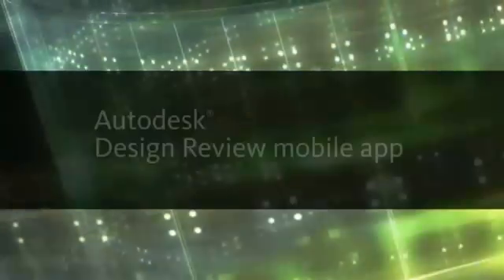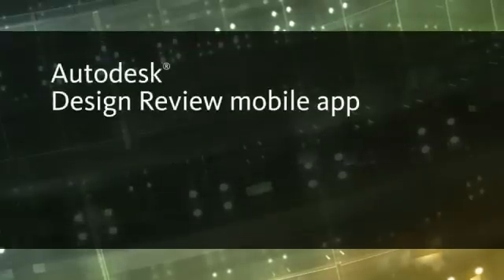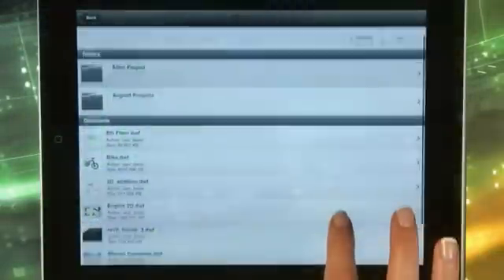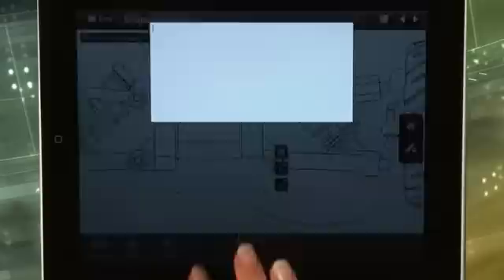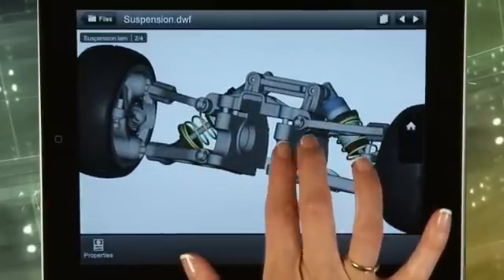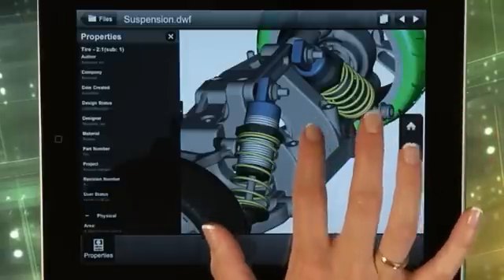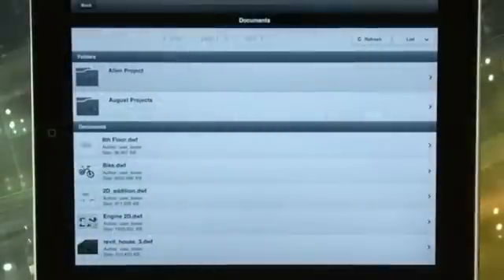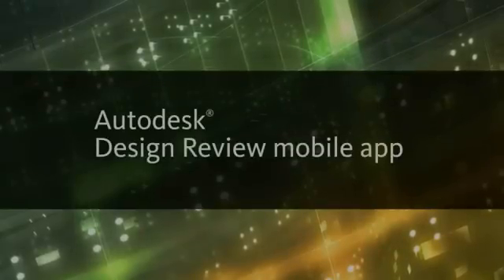Autodesk 360 - Mobile Viewing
Procad is Ireland's only Gold Valued Autodesk Reseller specialising on design solutions across all industries. This video goes through the cloud functions available in Autodesk 360 for online storage, viewing and editing your CAD models via mobile device - android and iOS. Contact Procad today to see how you can benefit from the Autodesk Solution